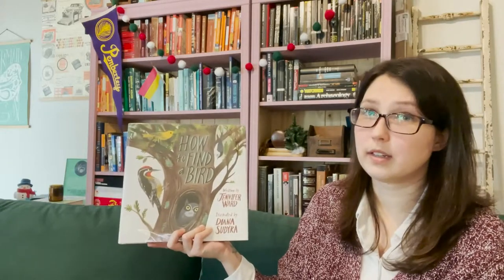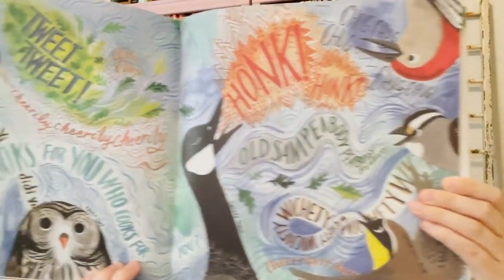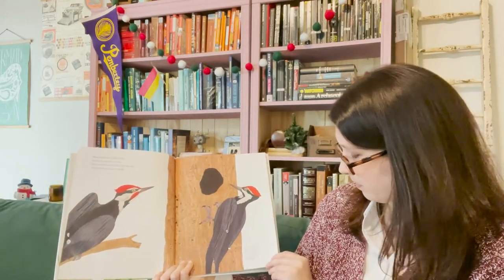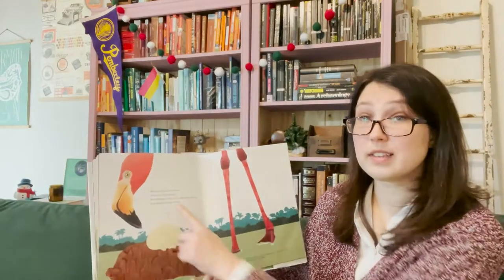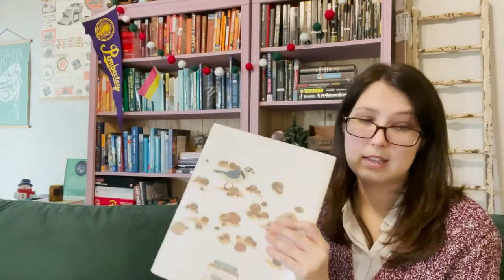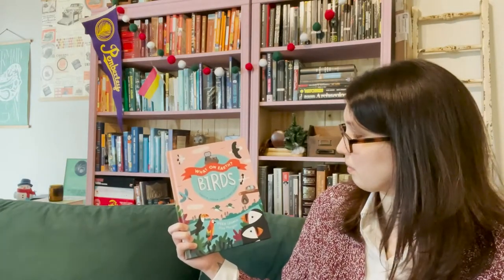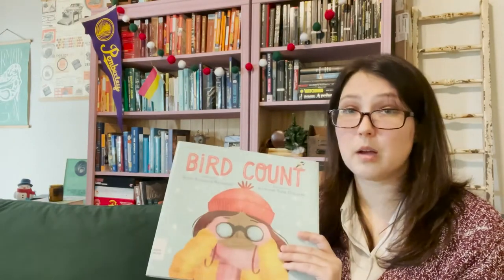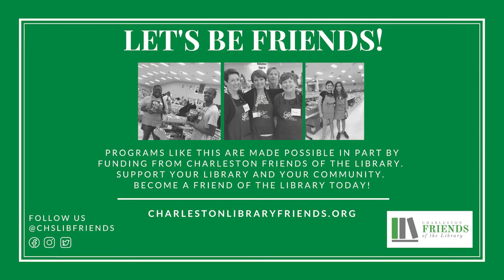All About Birds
To celebrate the Southeastern Wildlife Exposition, Miss Kristin shares bird books and facts and shows us how to make our very own bird feeder at home!